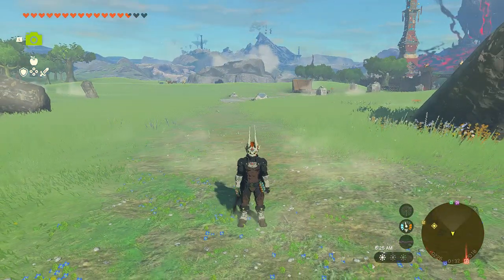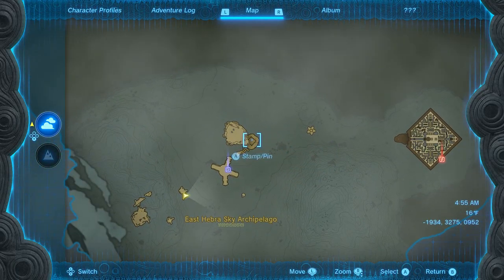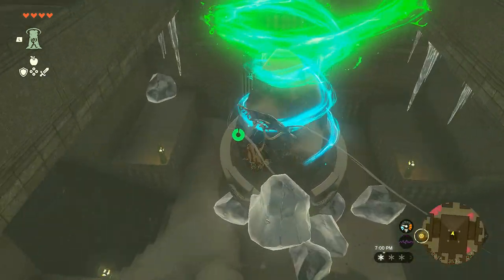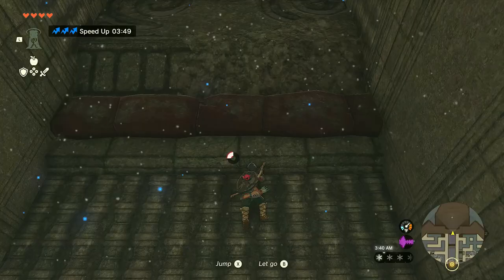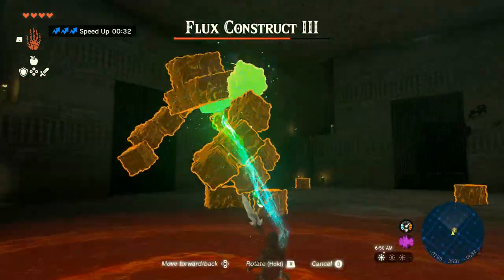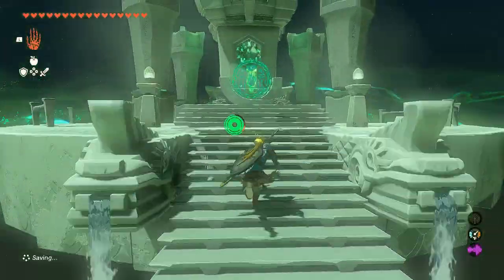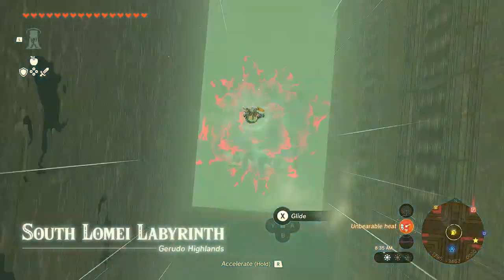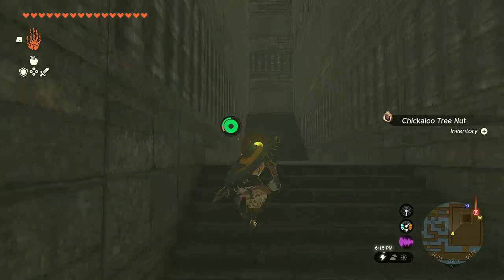All 9 Lomei Labyrinths guide for Evil Spirit Armor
This guide is for noobs by a noob 🙃🙃

Lomei labyrinth guide for beginners. I tried to make this guide as beginner friendly as possible, so you don't need to have a lot of materials to complete these three labyrinths ( sky, surface, depth all part ).

Hopefully This video will help you.

Timestamps -
00:00 intro
00:08 benefits of this armor
01:25 Prepare these things
02:05 Pikida Stonegrove Tower
02:20 Travelling to North Lomei Sky island
05:10 Spot to land on North lomei labyrinth
05:38 Melting Ice
06:27 The north lomei prophecy
09:33 North lomei depths labyrinth
10:10 boss fight - Flux construct 3 fight
11:52 Evil spirit Greaves
12:00 Gerudo canyon skyview tower
12:20 Travelling to South Lomei Sky island
13:10 Spot to land on South lomei labyrinth
13:53 The south lomei prophecy
15:25 ascend ability places
16:55 south lomei depths labyrinth
17:53 Evil spirit mask
18:04 Ulri Mountain skyview tower
18:08 Travelling to Lomei Sky Labyrinth
19:10 Spot to land on South lomei labyrinth
19:43 The lomei labyrinth island prophecy
23:24 Lomei Depths labyrinth
23:53 Evil spirit armor
23:57 Outro and thanks